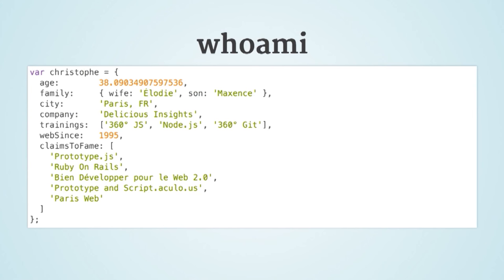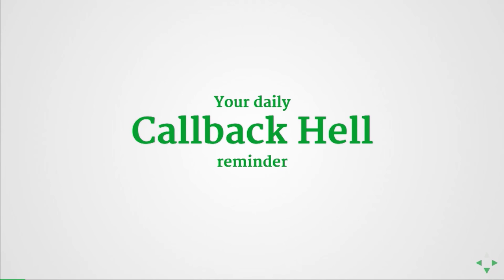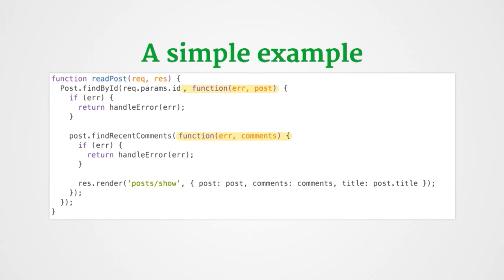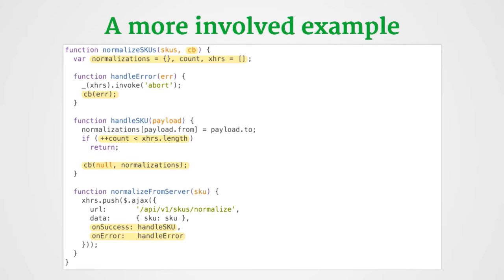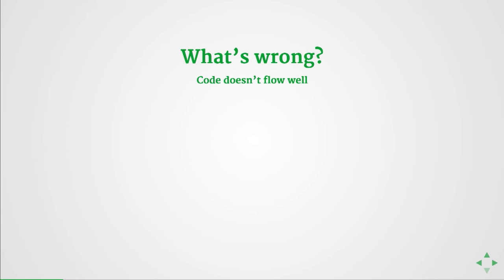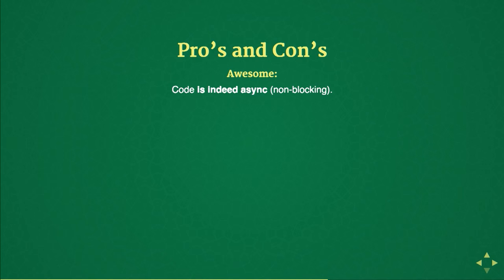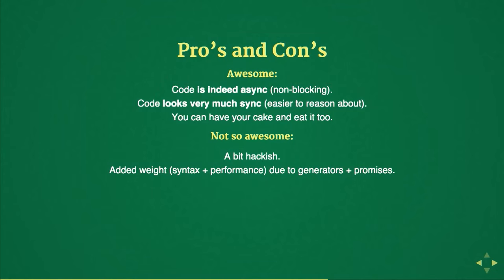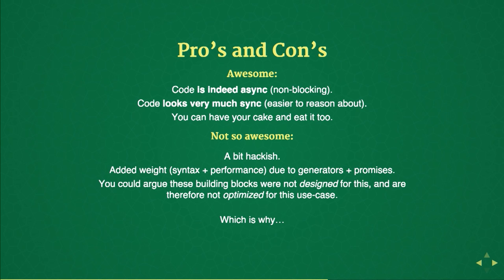dotJS 2015 - Christophe Porteneuve - Modern Asynchronous JavaScript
JavaScript is asynchronous by nature and that can lead to uneasy code patterns, but we’ve come a long way since Callback Hell. From Async.js to promises to generators to async/await, and a wink at Functional Reactive Programming (FRP), Christophe makes a strong case for clean, readable async JS code.